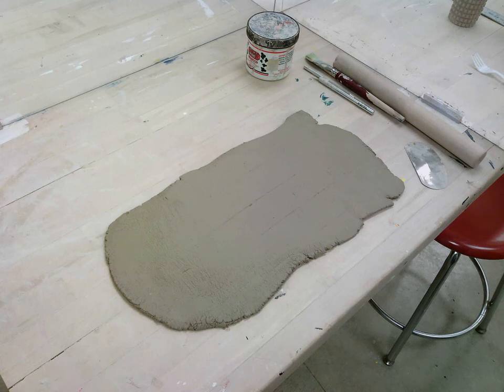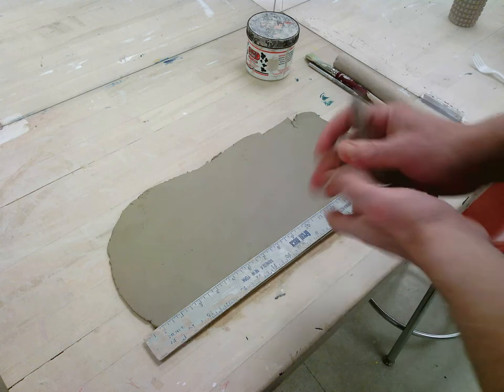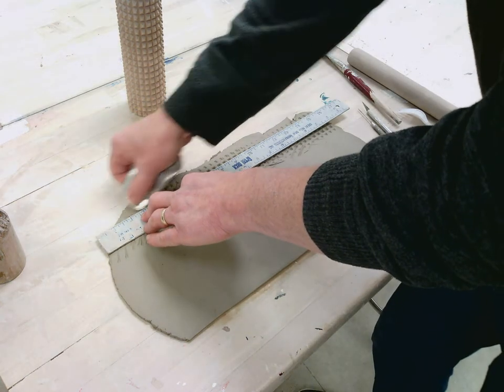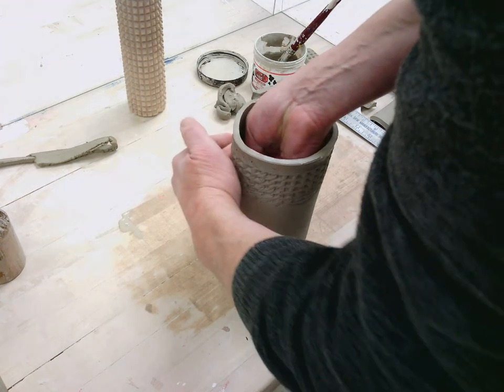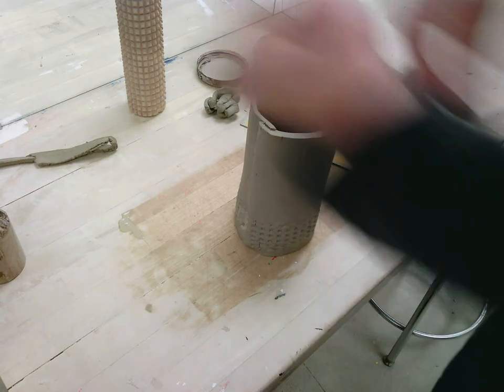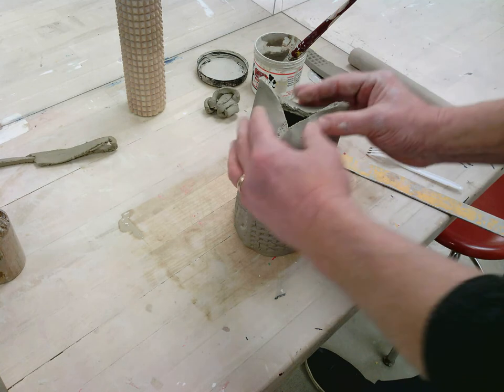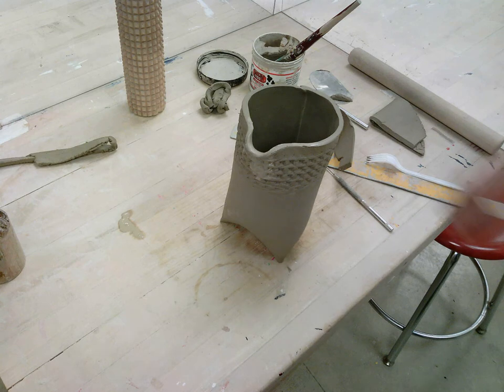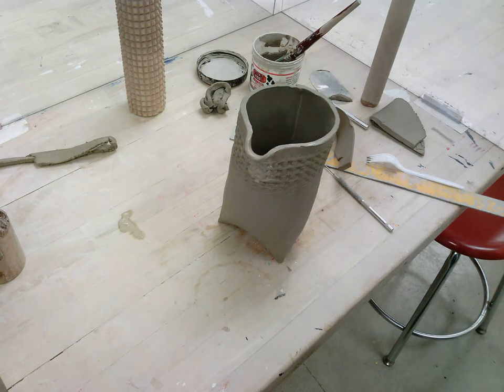Ceramics: Creating a tripod pitcher with contrast